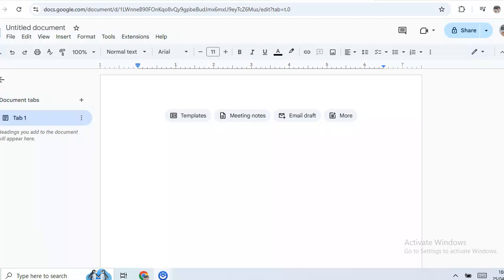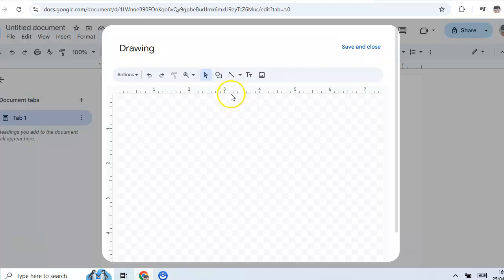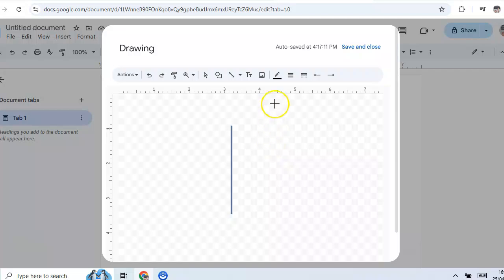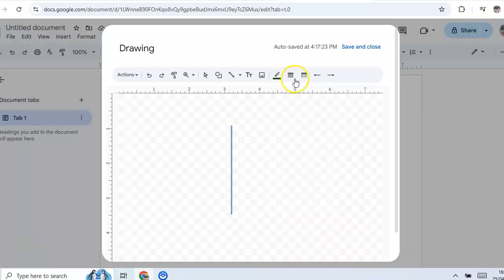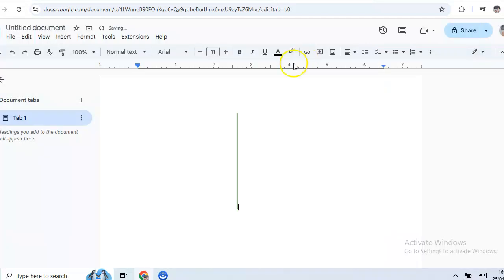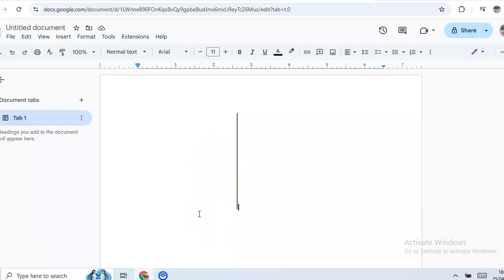How To Insert A Vertical Line In Google Docs (Full Guide)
n this quick and easy tutorial, I’ll show you step-by-step how to insert a vertical line in Google Docs. Whether you want to divide your document into columns, create a professional-looking layout, or simply enhance your formatting—this guide has you covered!

✅ What you’ll learn:

How to add a vertical line using tables

How to insert vertical lines using the drawing tool

Tips for customizing line color and thickness

Perfect for students, teachers, writers, and anyone working in Google Docs!